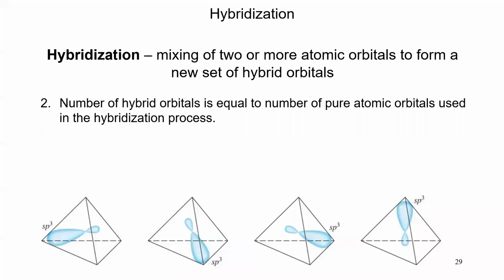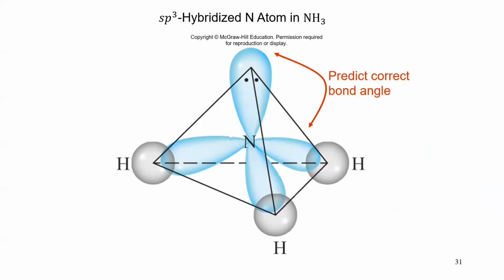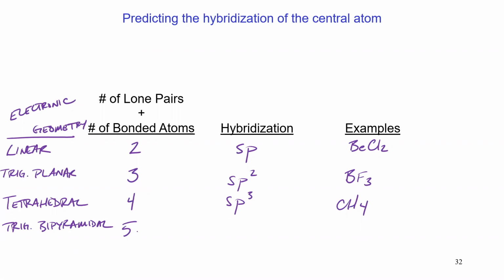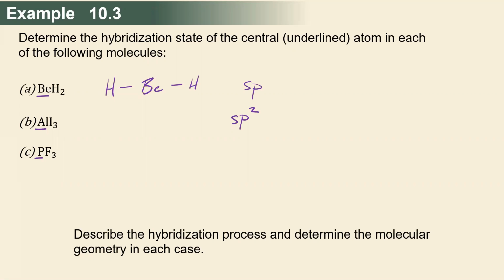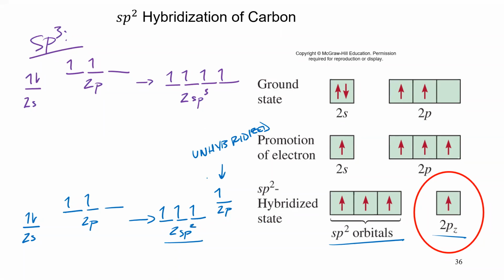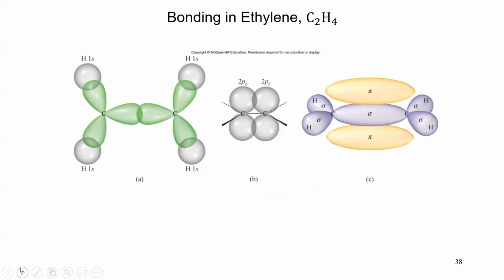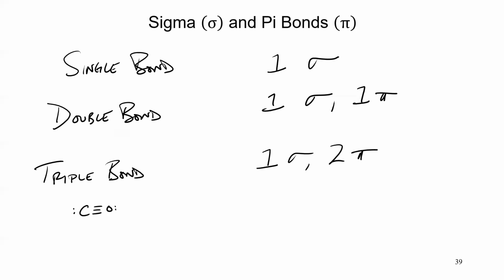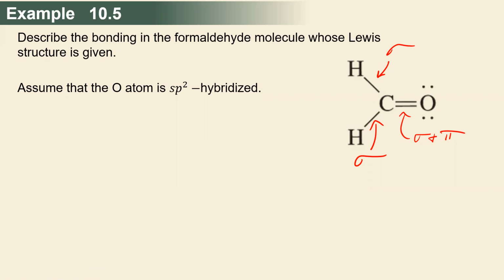Hybridization - Chapter 10 - 11/20